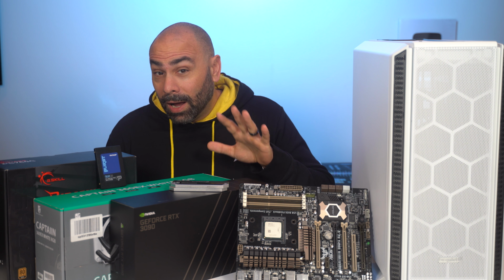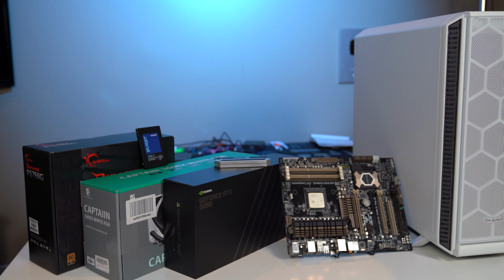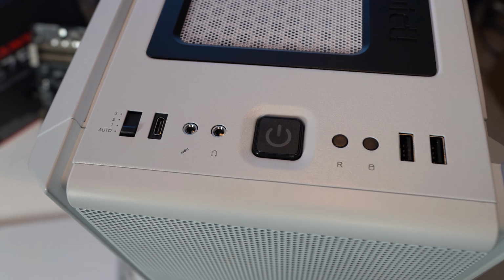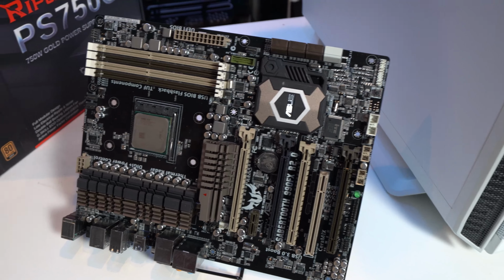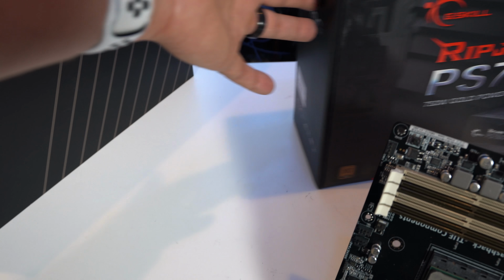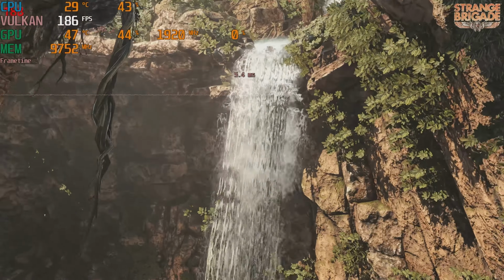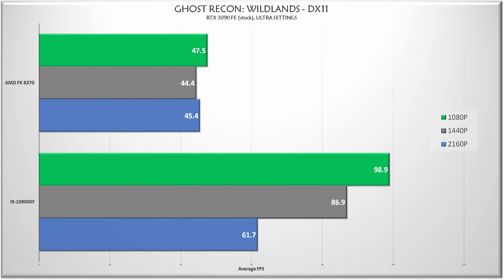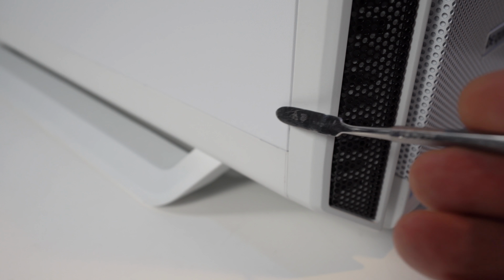This Gaming PC Build Was Great...Until I Tested It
Yeah so. Don't build this.

My Gear List:
CAMERAS -
LENSES -
AUDIO -
3Pod Orbit 4 Section Carbon Fiber Tripod